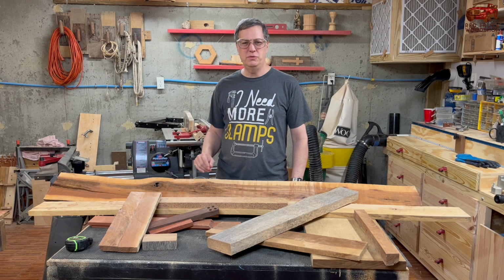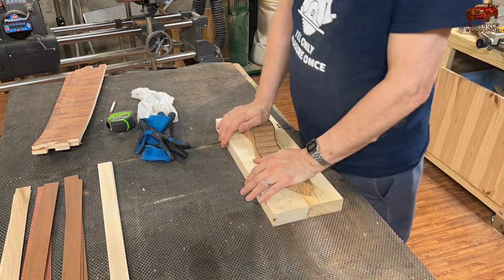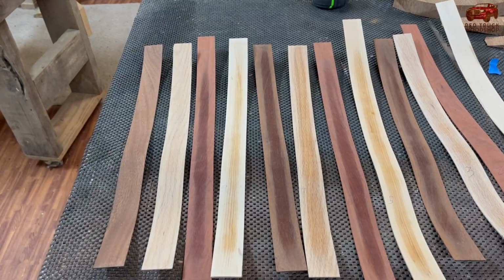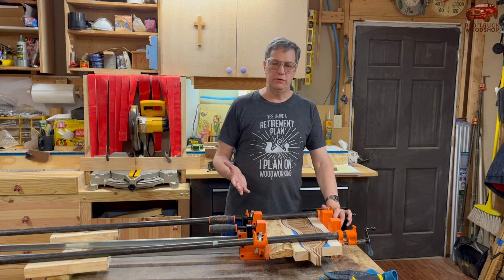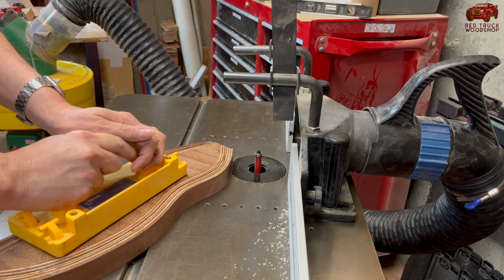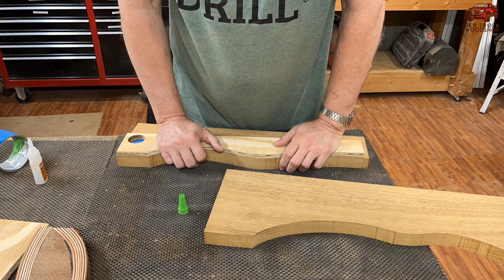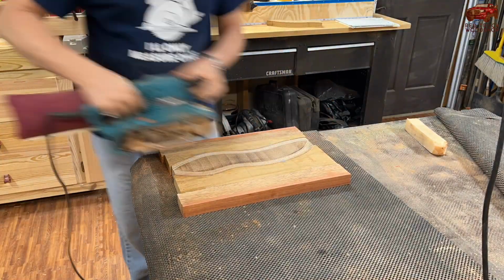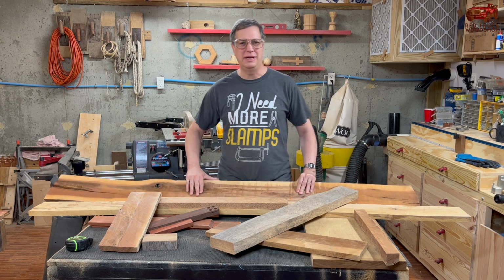Making an Exotic Wood Cutting Board (teak, bloodwood, maple, red oak, and coconut!)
Is coconut wood tough enough to be a cutting board? What about END GRAIN coconut? Well, I made one, and I was really surprised by the result!

See what I made with some exotic woods (teak, bloodwood, maple, red oak, and coconut!)